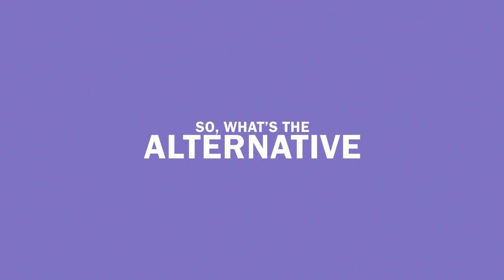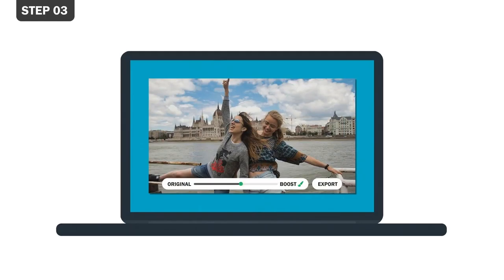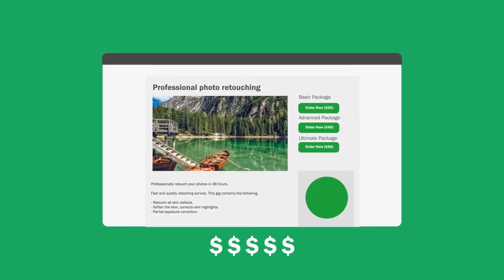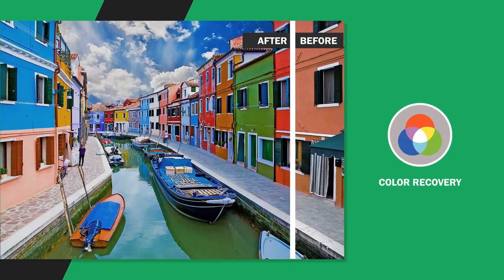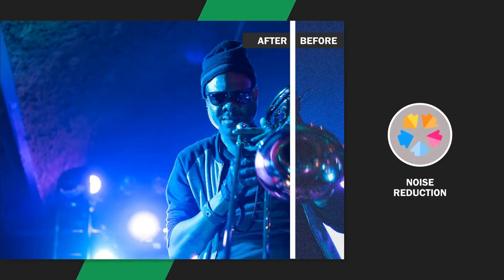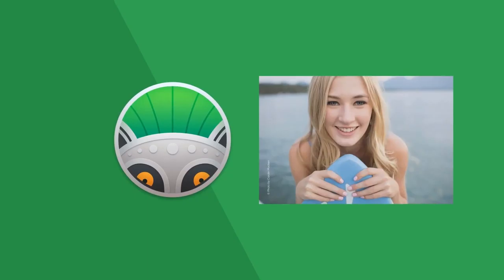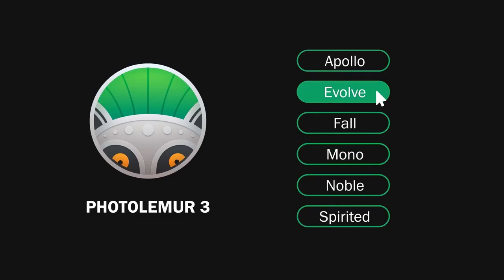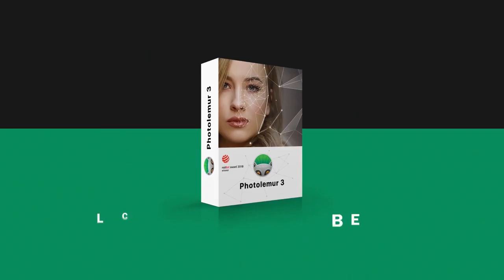The easiest photo editing software for beginners - Photolemur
Photolemur is the world’s first fully automated solution for creating perfect photos.
It works on Mac and PC, automatically analyzes and perfects your images, and doesn’t require any manual involvement.
Revolutionary user interface crafted by a Red Dot Award winning designer,
Photolemur offers you the option to just drag & drop your photos and let the whole process of the photo
editing be done by the technology itself. you can forget about using sliders or complex controls that make editing a chore.

Photolemur OTO's :

-The Stock Photos Mega Bundle - Lite | $37 (Option #1)
-The Stock Photos Mega Bundle - Deluxe | $47 (Option #2)
All photos have been neatly organized into over 850+ diverse niches and categories.

-The Stock Footage Club | $77 (Option #1)
-The Stock Footage Club - Deluxe | $137 (Option #2)
The Stock Footage Club a searchable online portal of over 40,000+ enchanting high-definition premium stock footage videos organized into over 250+ diverse categories. All videos have been sourced from premium sources, and licensed from videographers who usually sell these clips for $79 each on pro-sites like Shutterstock!

OTO 3:
-The Stock Assets Vault Lite | $57 (Option #1)
-The Stock Assets Vault - Deluxe | $67 (Option #2)
The Stock Assets Vault includes six premium stock assets products in one. Each product we have launched and sold at $27 each, while in this special savings one-time-offer you can get unlimited access to all six bundles plus all of their bonuses (over 200 modules) for the small one-time price above.

-The Ultimate Graphics Mega Bundle | $47
The Graphics Mega Bundle is an absolutely huge collection of PowerPoint templates and graphics.  In this bundle, you’ll get 40 products for less than the price of just one.  Each product has on average 40 modules and 2000 graphics, so the estimated total is 1000+ modules and 70,000+ unique graphics.

-The Graphics Creator Ace Club | $29.99
The Graphics Creator Ace Club is an online membership of 17 graphics creating apps. You’ll now be able to create all the graphics that you have desired, and most importantly, need for your business to succeed. Commercial developer agency use is included so you can start your own graphic design agency and start charging hundreds of dollars for each graphic you’ll make in just three clicks.

best photo editing software for pc, best photo editing software for mac, photolemur alternative, photolemur for windows, photolemur review,
best photo editing software, photo editing, photolemur, professional photo editing software, photo, editing, software for editing photos,